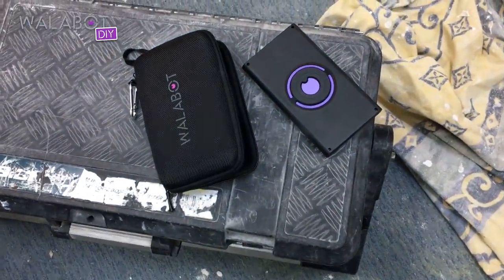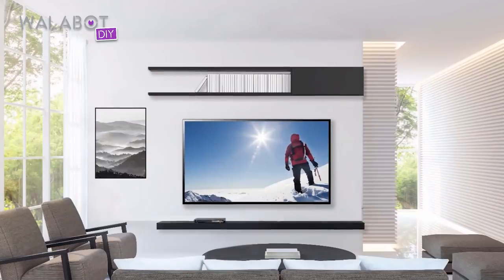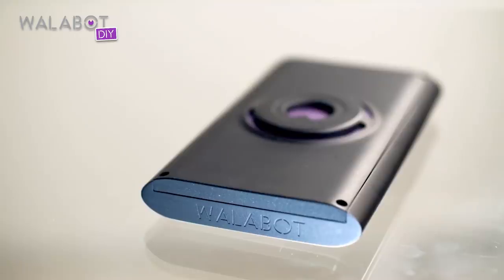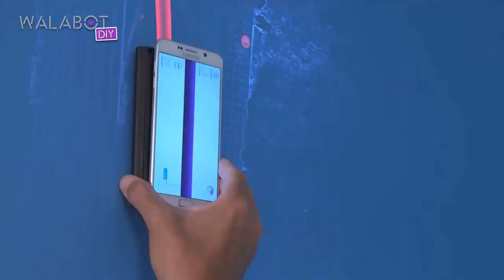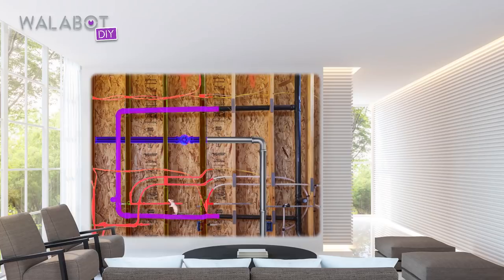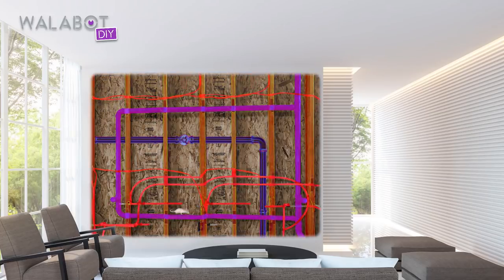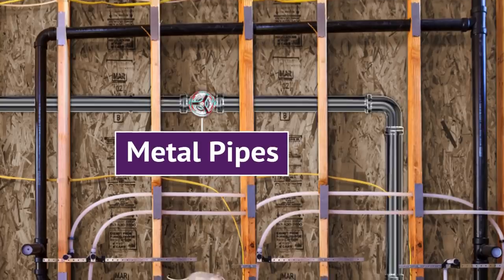Join Over 200,000 People! Walabot DIY: New Generation of Stud Finders. Winner of Best DIY Tech 2018